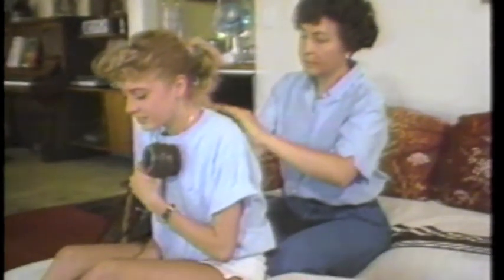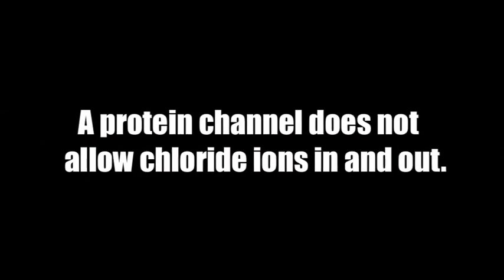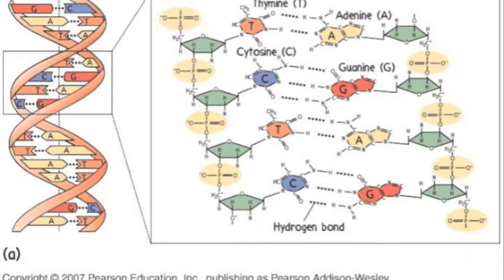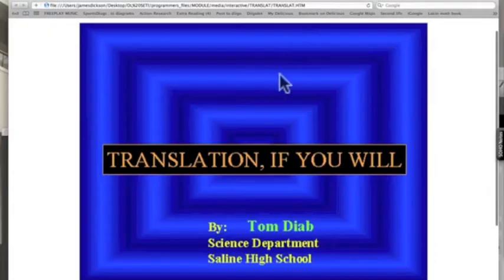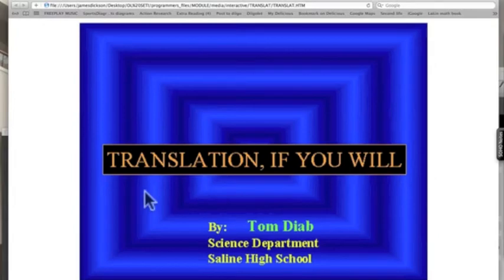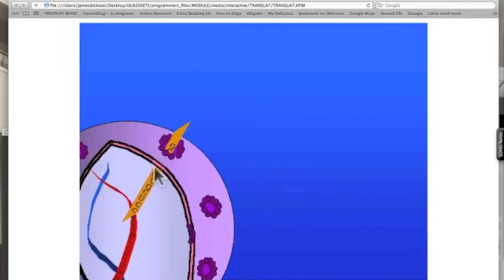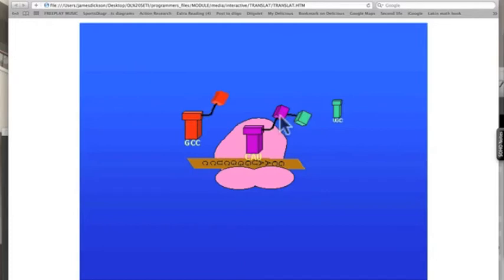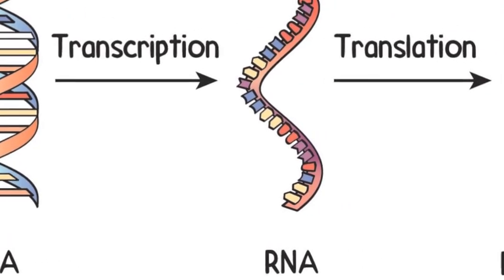Protein Synthesis 2020